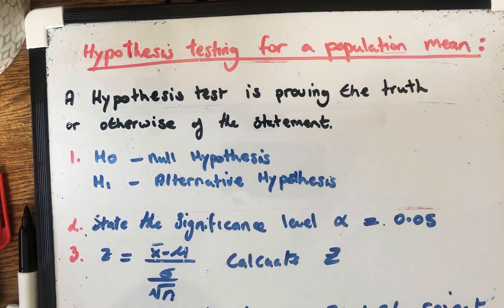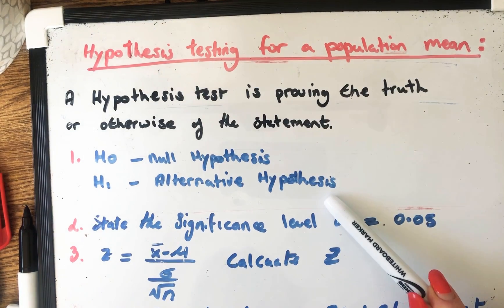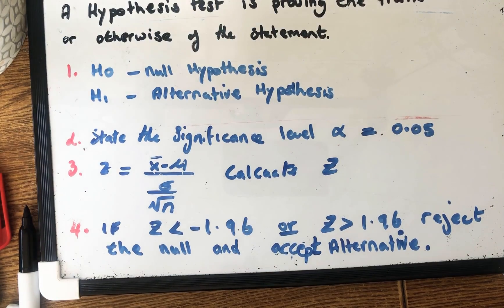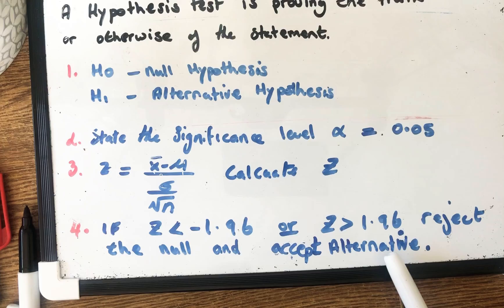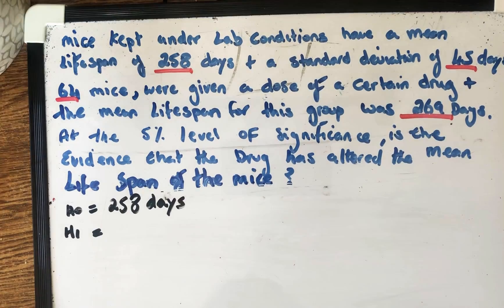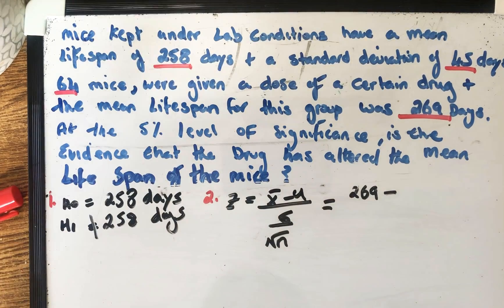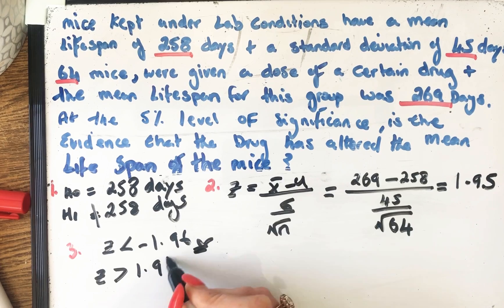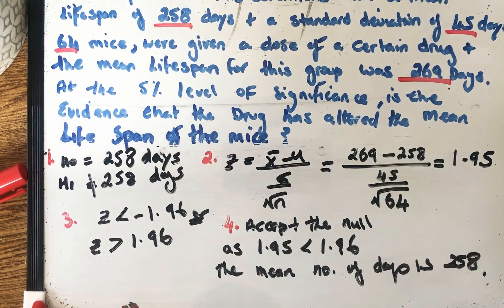Hypothesis testing for a population mean-higher level leaving cert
In this example I go though how to carry out a hypothesis test for a 5% significance level.